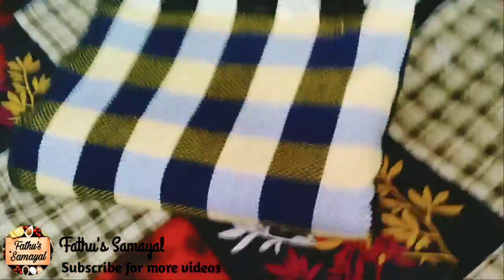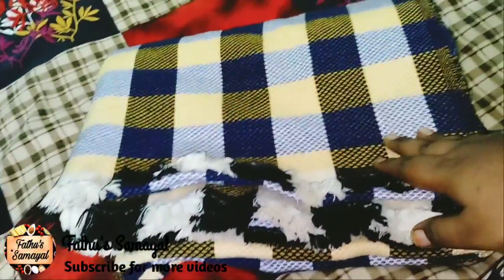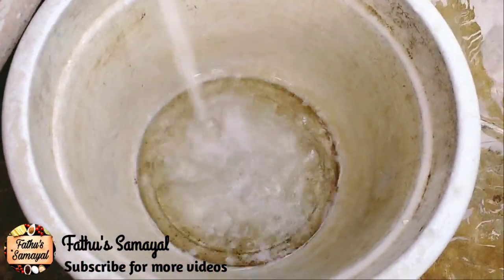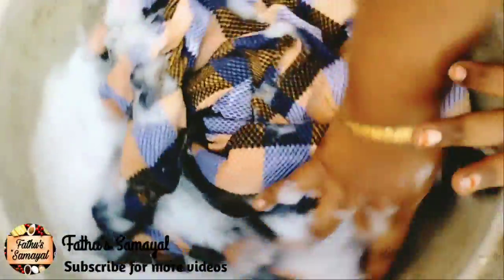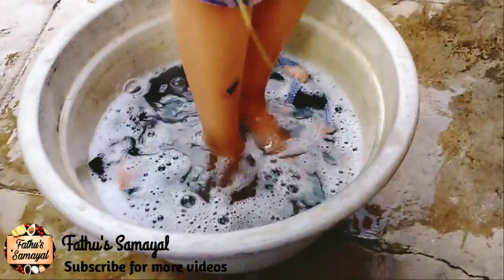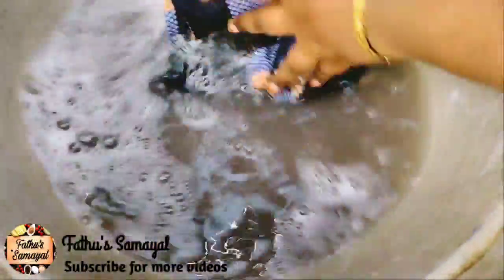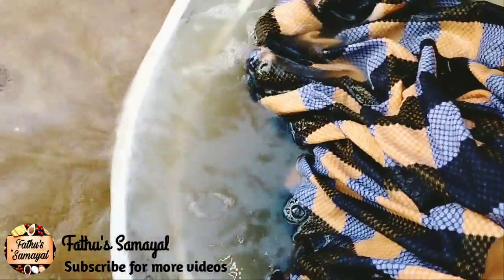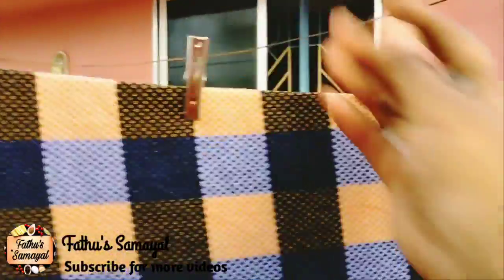😃கடினமான போர்வையை கையை பயன்படுத்தாமல் துவைக்க சூப்பர் ஐடியா👍/washing heavy bedsheet| Fathu's Samayal